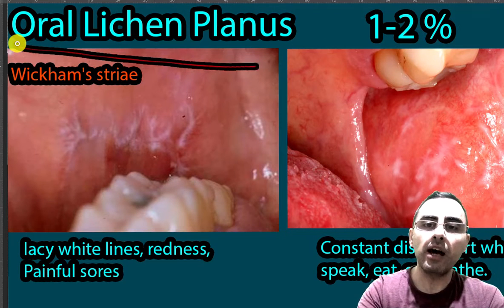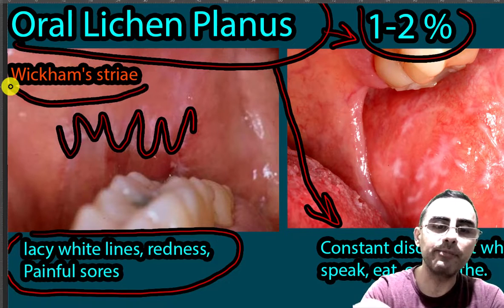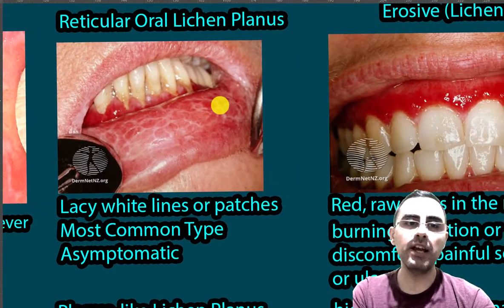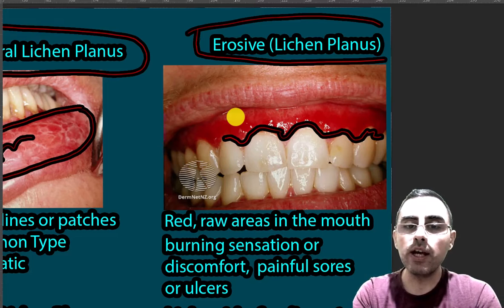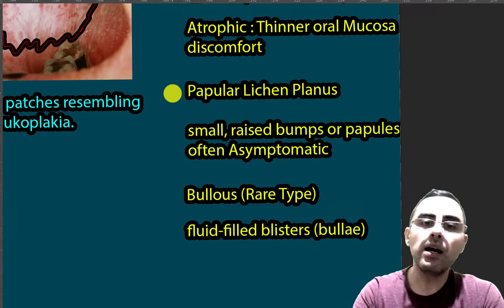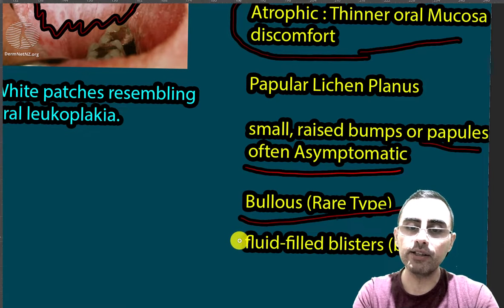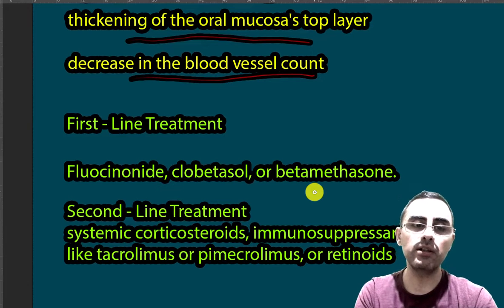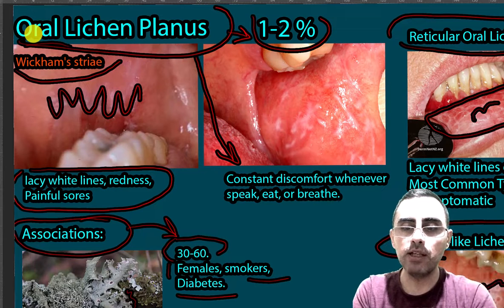Oral Lichen Planus - Symptoms, Causes, Treatment. Wickham's striae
What is the official and layman's definition of oral lichen planus?
What are the different types of oral lichen planus and their characteristics?
How common is oral lichen planus and who is most likely to develop it?
What are the most common symptoms of oral lichen planus, and how do patients typically describe them?
What part of the body is most commonly affected by oral lichen planus?
What are the potential causes and underlying pathophysiology of oral lichen planus?
How is oral lichen planus diagnosed, and what are the findings in a biopsy?
What are the first, second, and third line treatments for oral lichen planus?
Who is typically involved in diagnosing and managing oral lichen planus?
What does a "band of immune cells (lymphocytes)" in a biopsy report indicate?
Important Highlights:

Oral lichen planus is a chronic inflammatory condition where the immune system mistakenly attacks the oral mucosa.
It presents with various symptoms, the hallmark of which is lacy white patches in the mouth, often accompanied by inflammation and redness.
Oral lichen planus affects around 1-2% of the population and is more common in females, over 40, smokers, and diabetics.
The pathophysiology of oral lichen planus involves T lymphocytes attacking cells of the oral mucous membrane, triggered potentially by medications, dental materials, or infections.
Biopsy is the gold standard for diagnosis, with findings often including a band-like infiltration of lymphocytes at the junction of the epithelium and connective tissue.
The first line of treatment typically involves topical corticosteroids, with systemic corticosteroids, immunosuppressant medications or retinoids as second line treatment options.
Diagnosis of oral lichen planus often involves a collaborative effort between various healthcare professionals, including dentists, oral surgeons, pathologists, and in complex cases, oral and maxillofacial surgeons or oral pathologists.
A "band of immune cells (lymphocytes)" in a biopsy report typically indicates a localized immune response in the affected oral mucosa.